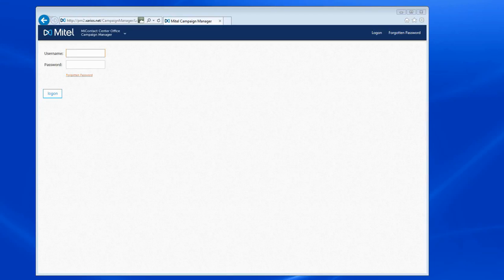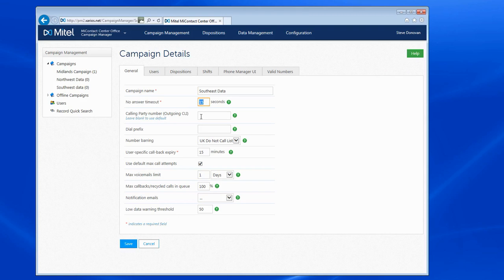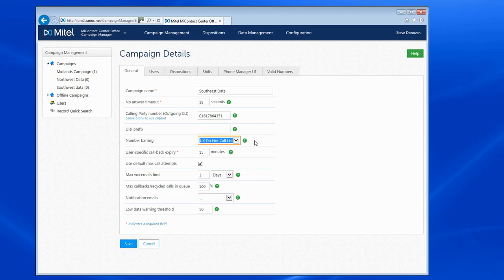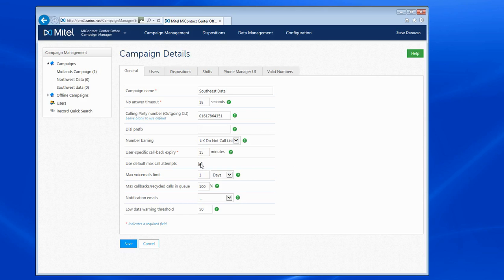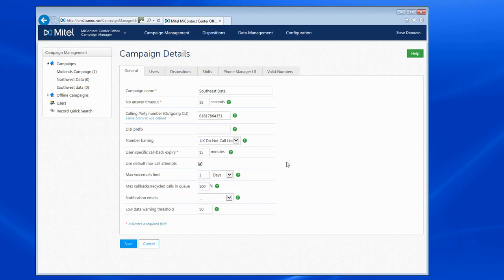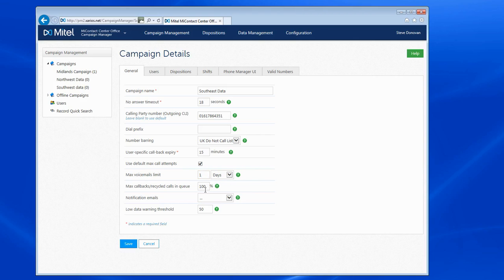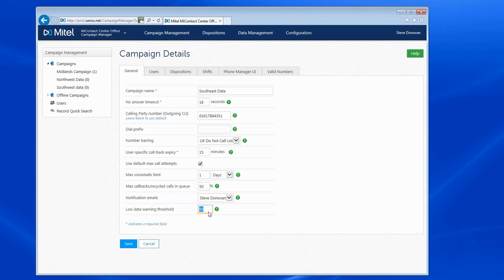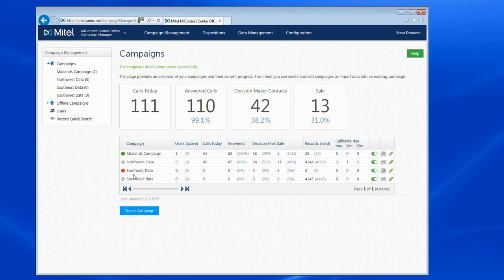CM03 - Campaign Manager Create a Campaign